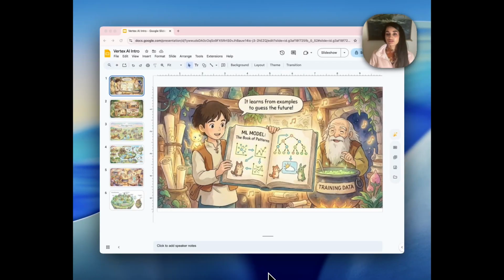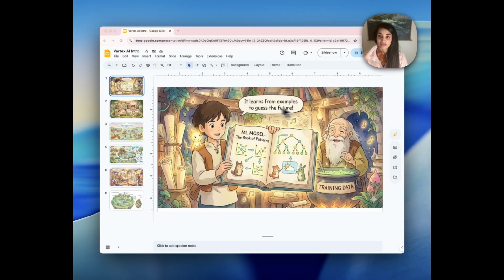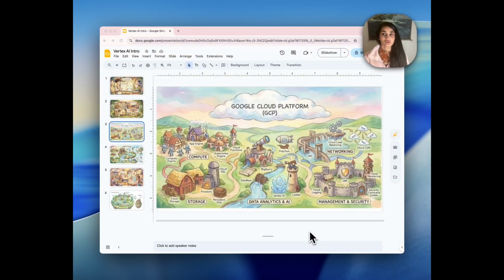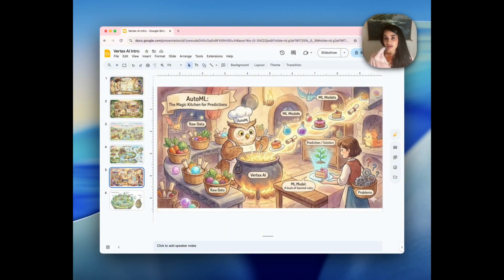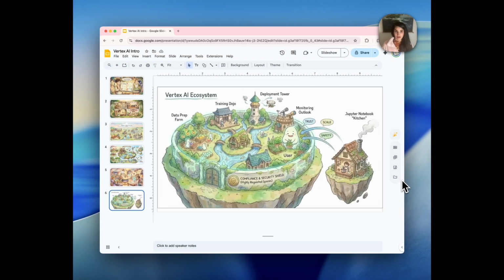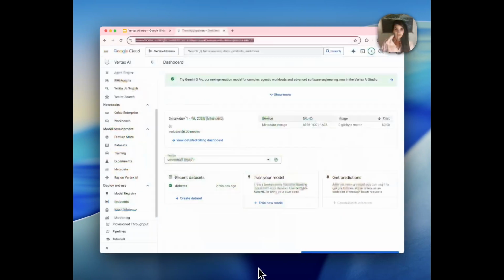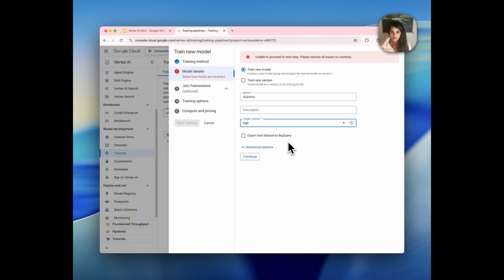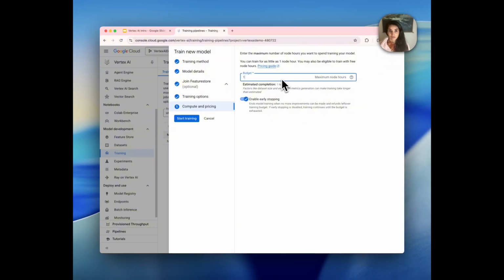Learning Vertex AI, GCP Ecosystem, Auto ML